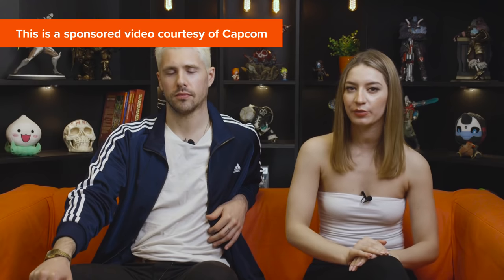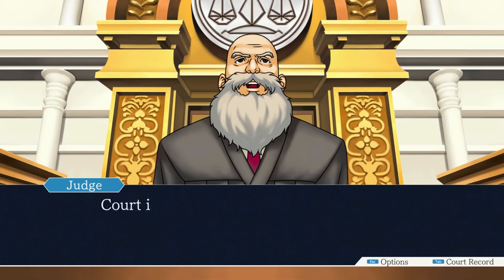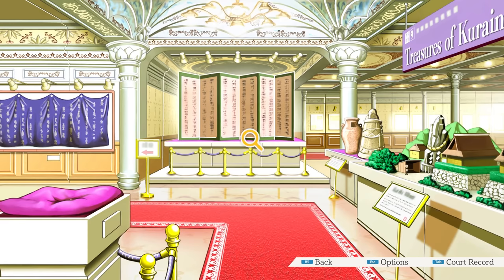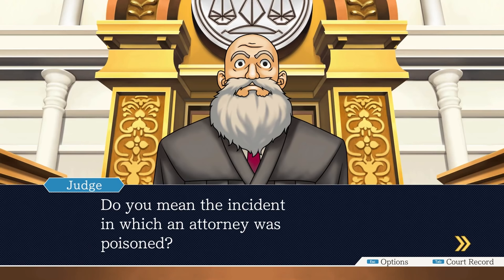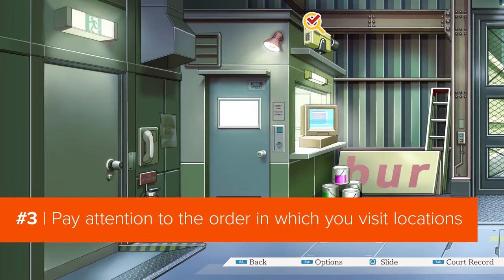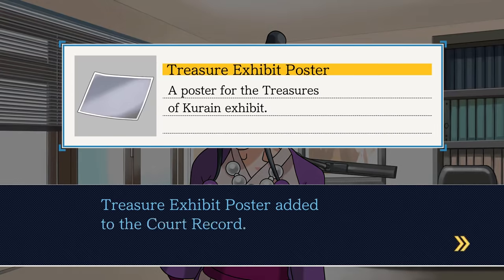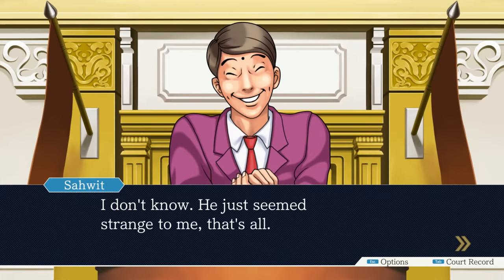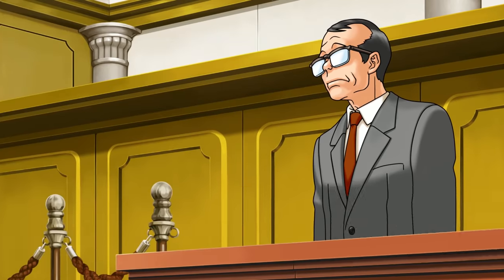Phoenix Wright Ace Attorney Trilogy guide | 5 tips to winning your case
This Phoenix Wright: Ace Attorney Trilogy guide will give you a legal leg-up in any case you embark on. Use these five Ace Attorney tips to get off to the best possible start in the PC debut of Capcom’s courtroom series.